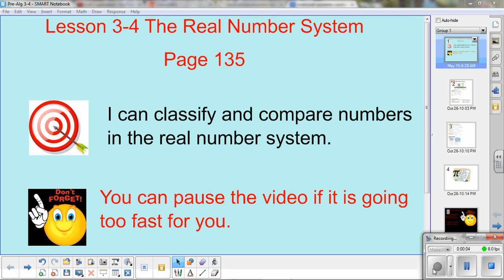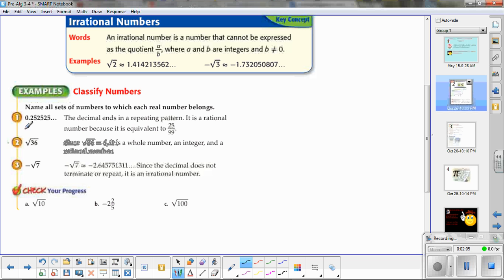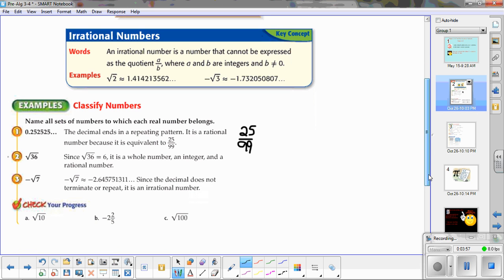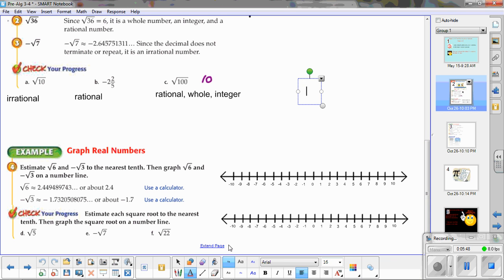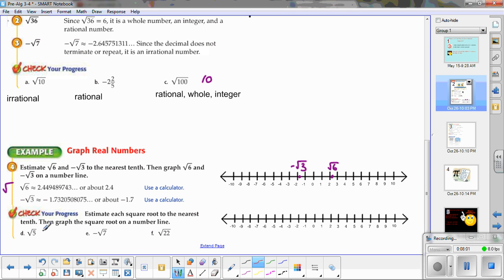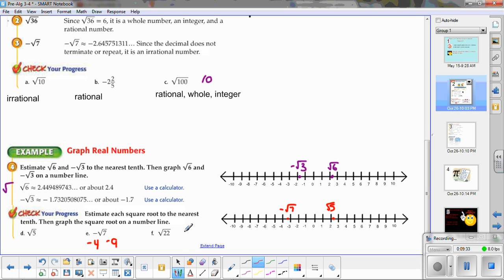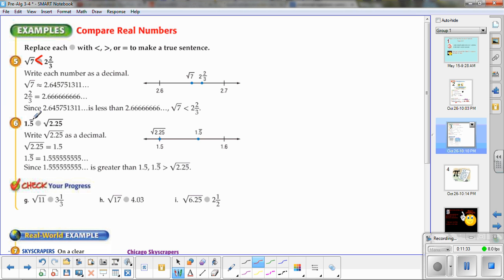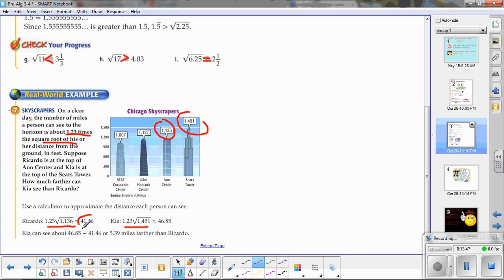Pre Alg 3 4